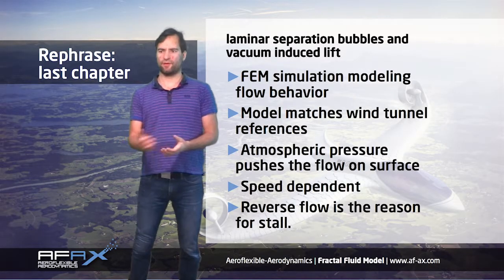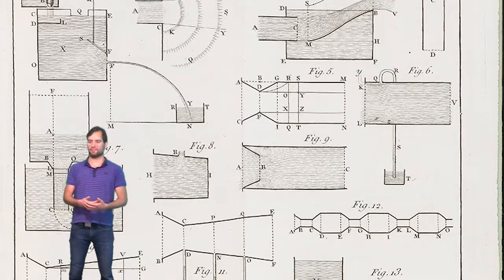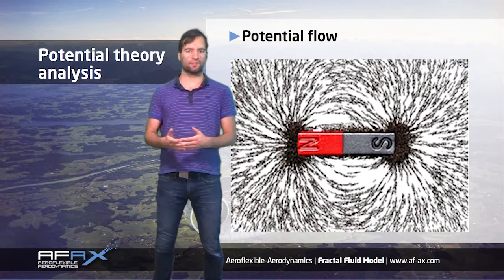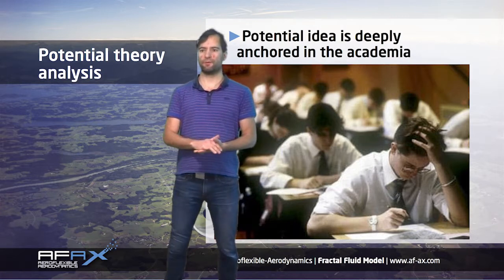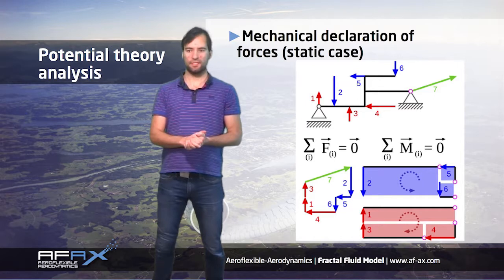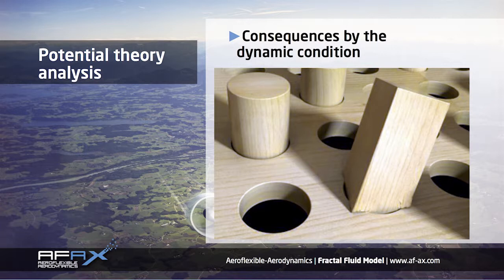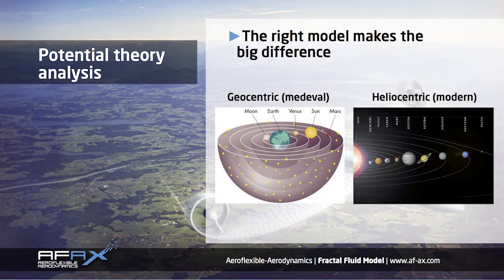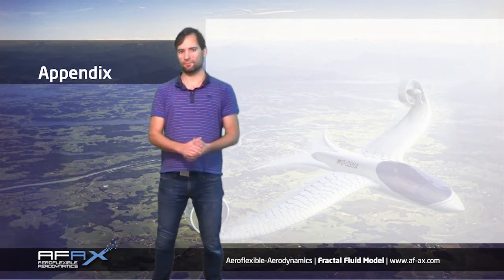Fractal Aerodynamics - Chapter 3 - Potential Flow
In this chapter we show that fluids behave asymmetric between constriction and diffusion. modeling that behavior mechanically in a venturi nozzle, this requests forces / pressure being not equilibrated that motion can happen. a drop in static pressure in a mechanical system cannot be. this would violate newtons 3rd law of motion. finally this lets to the result, that incompressible fluid do not hold a energetic potential, because they do not have an internal source of energy. all energy or work comes thus from an external source which creates the pressure drop. wall friction as source of pressure loss in insufficient. i'll maybe will dedicate another chapter that will focus on the energy lost by pressure drop and will show that the lose energy will be too much of that what's possible by viscous sheering of the fluid itself.